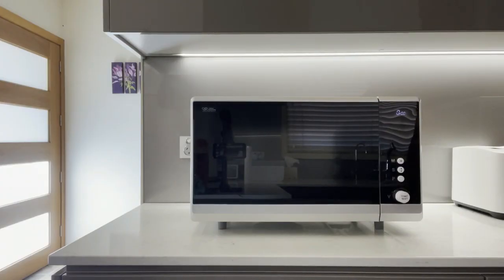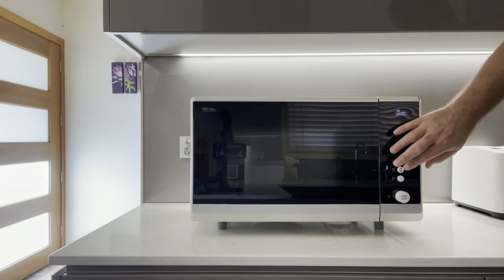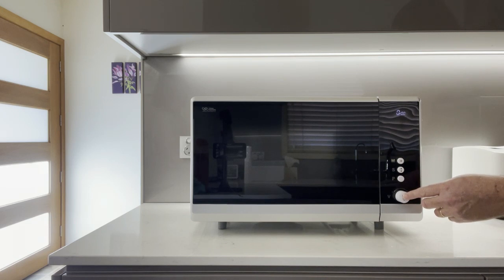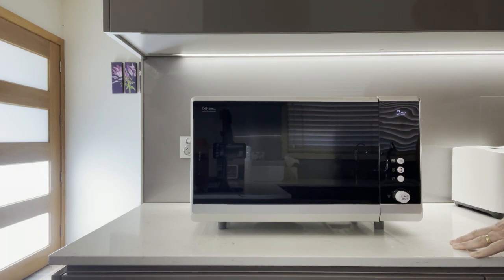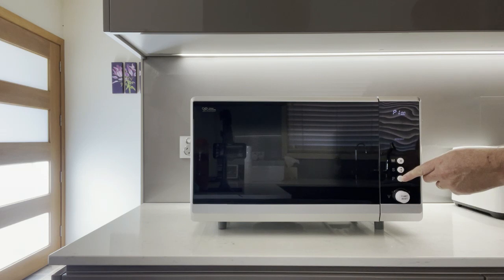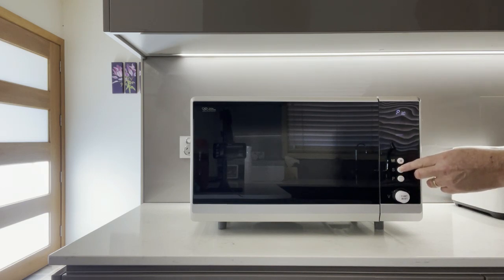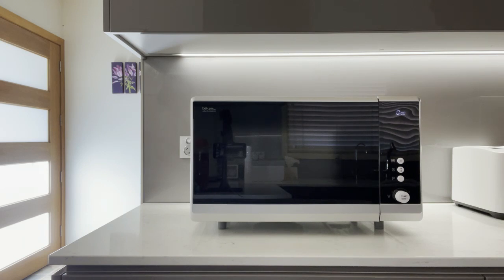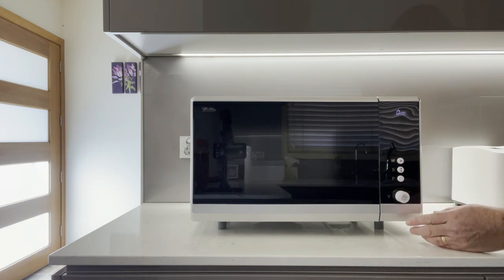Vision Australia's Talking Microwave - Features & Benefits